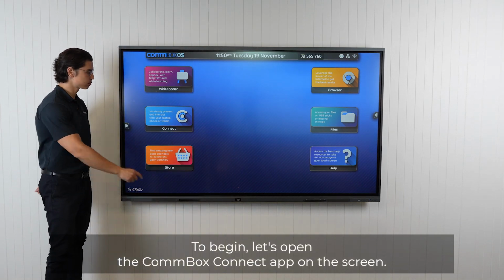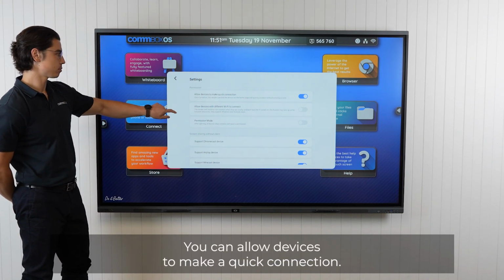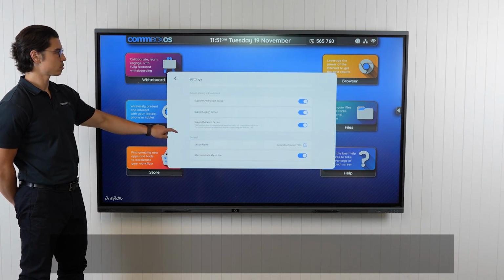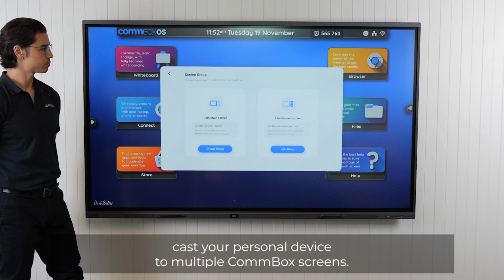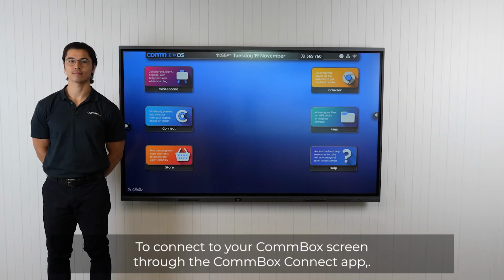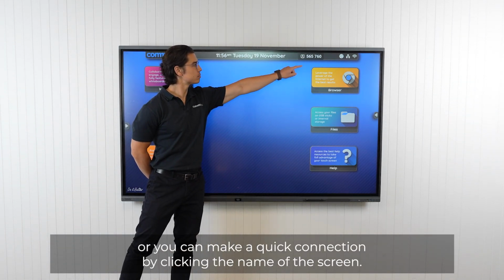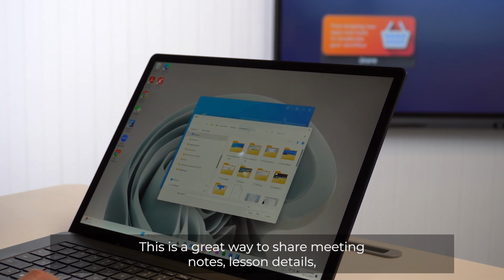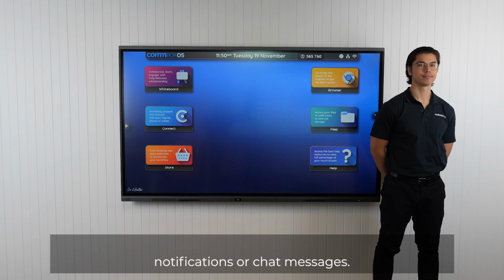CommBox Classic S5 - Training Video | CommBox Connect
Find out how to use CommBox Connect to connect a range of devices to your Classic S5.